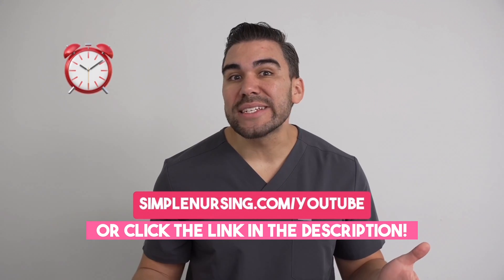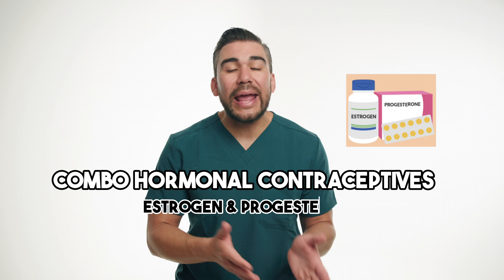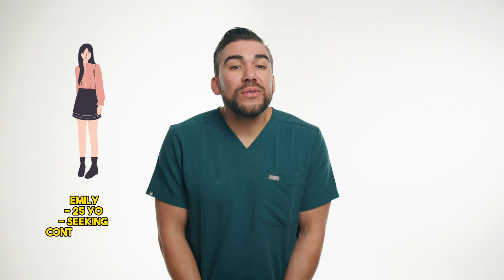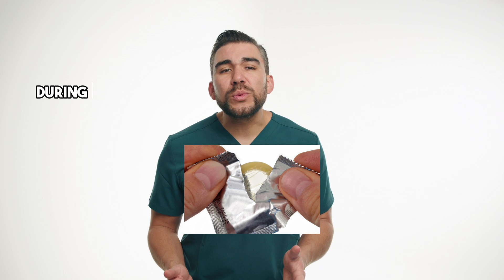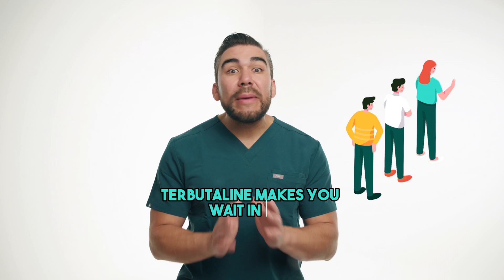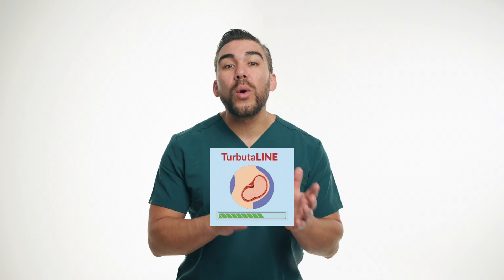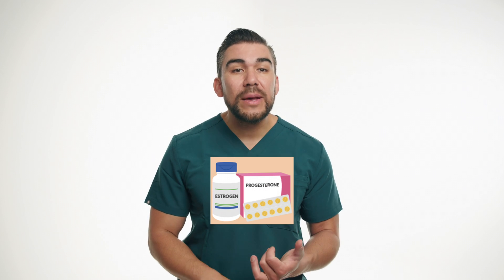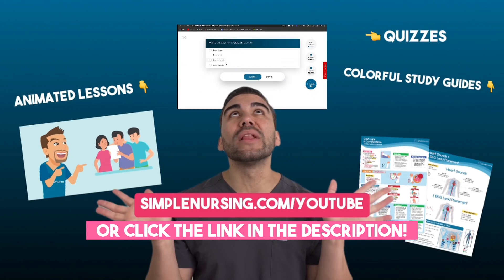Pharmacology Hack Series for Nursing Students: Must-Know Tips #2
For the NCLEX:

... and more!